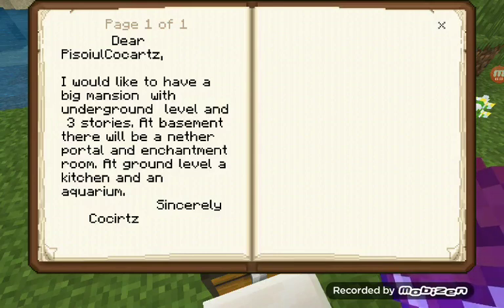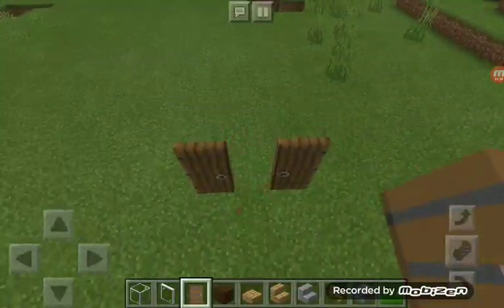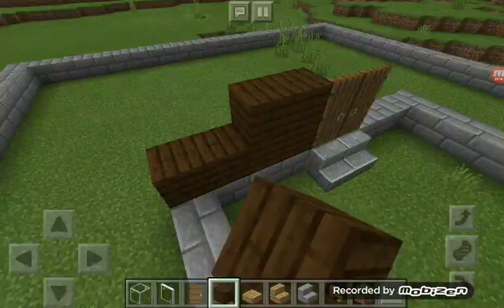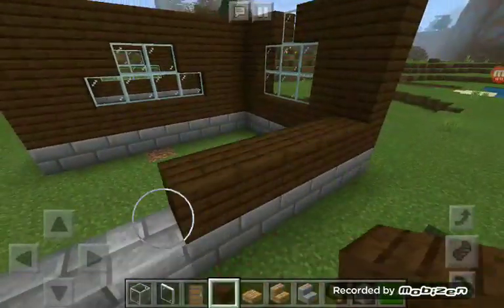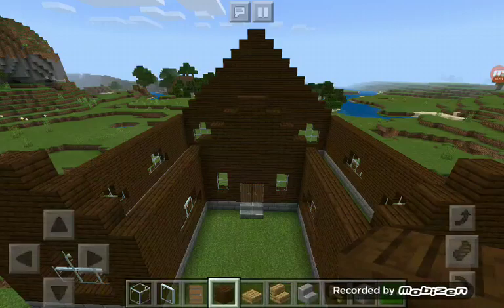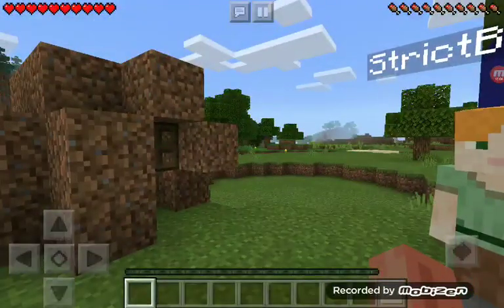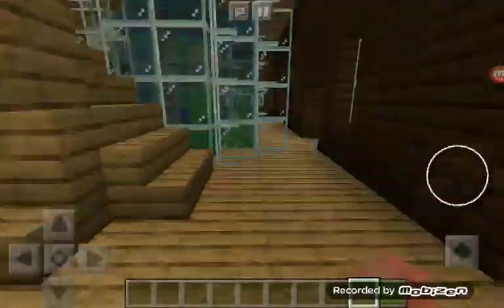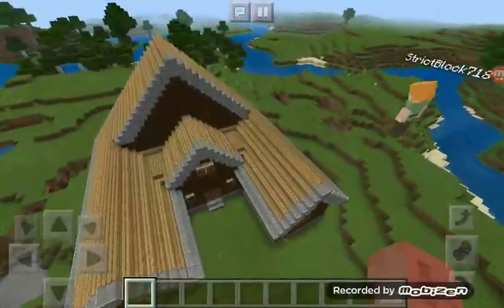Biulding Cocartz's dream house